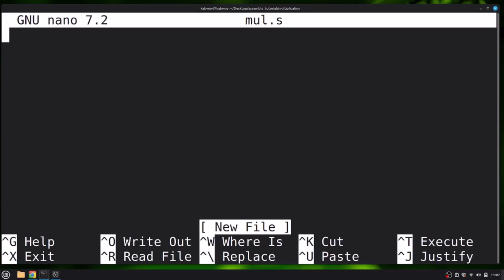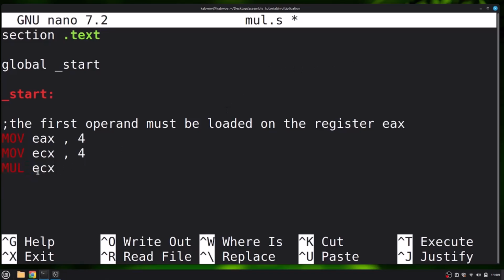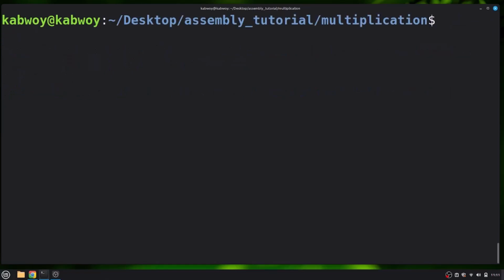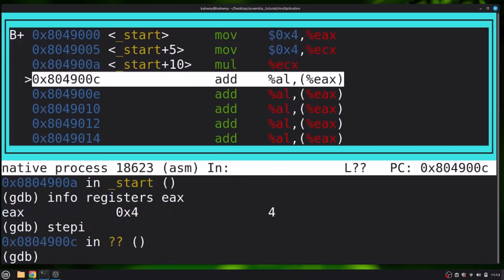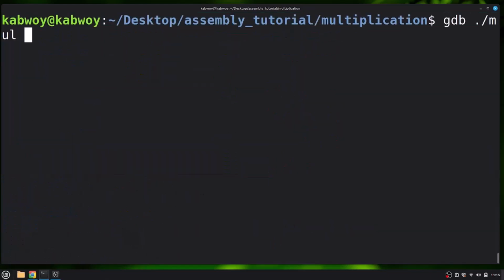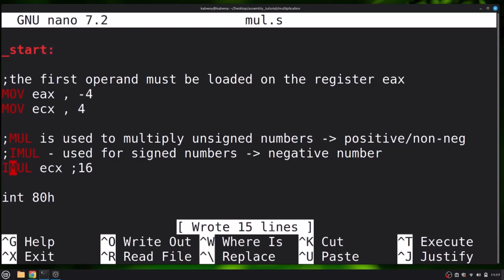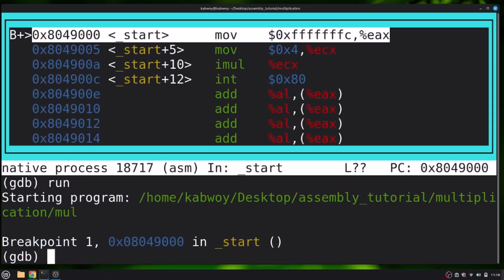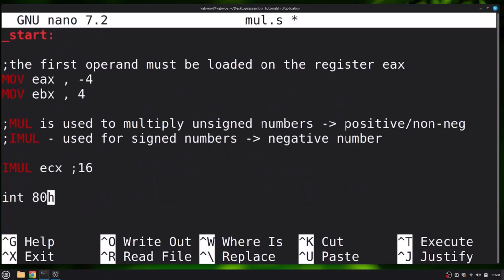LEARN X86 ASSEMBLY: MULTIPLICATION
Basic multiplication using x86 assembly